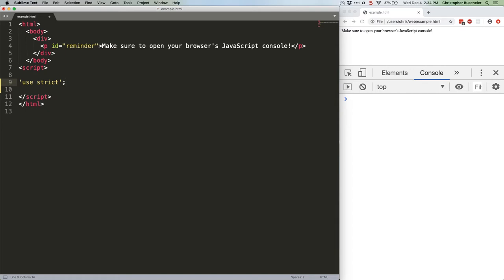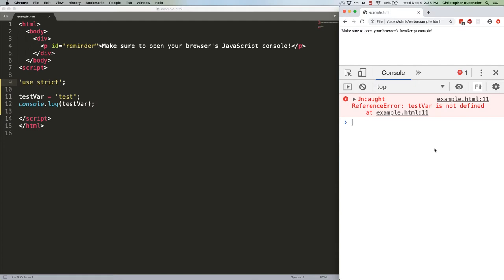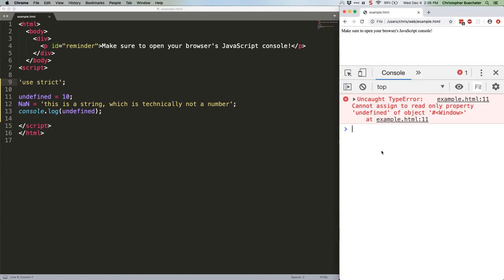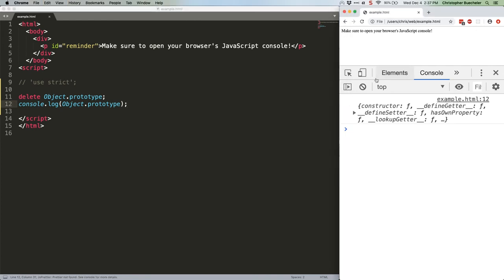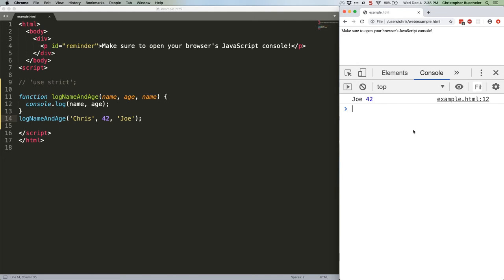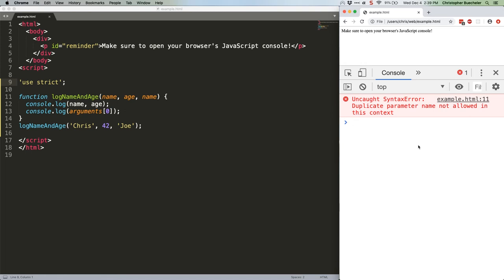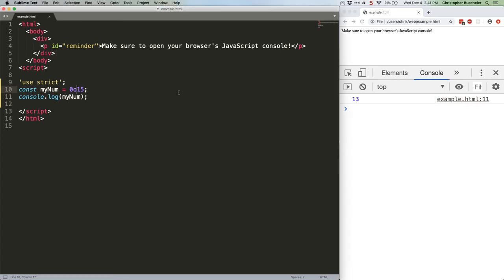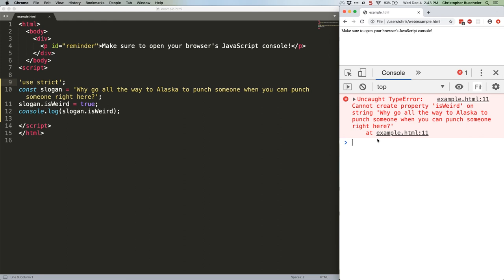JS Quick Hits 99 - Strict Mode Part 1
Strict Mode changes how JavaScript behaves, usually for the better, but it's important to understand how it works!

• Learn how to build a Node.js API and wire it to a React front-end in easy, five-minute chunks